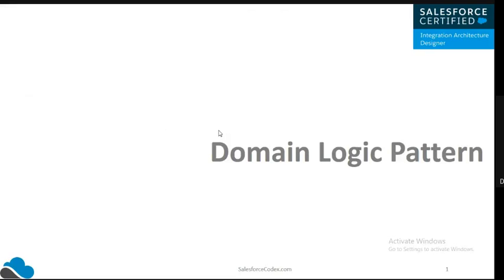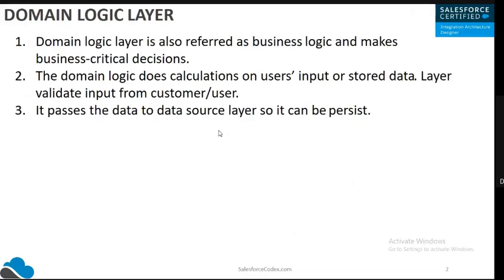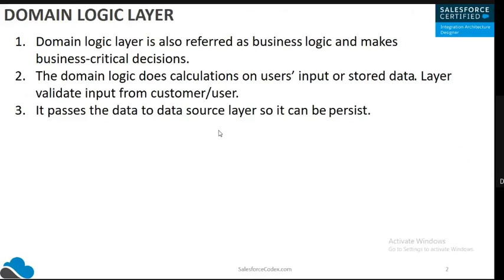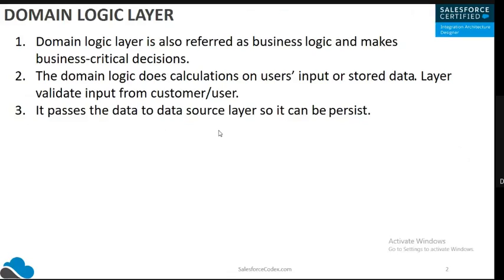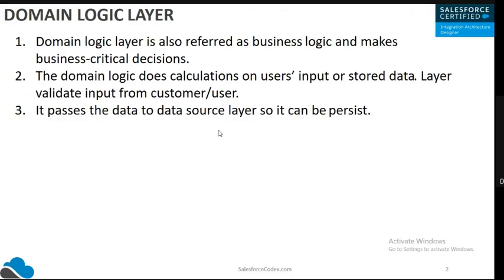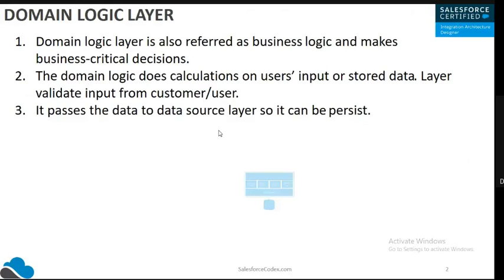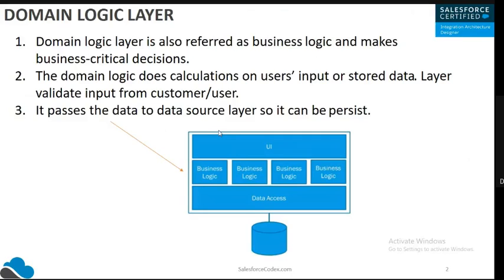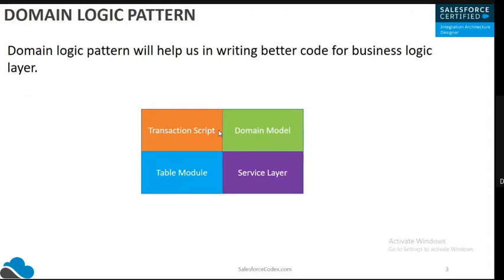Domain Logic Pattern- Patterns of Enterprise Application Architecture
Patterns of Enterprise Application Architecture will help in better code for any project. This video will explain about Domain logic pattern.